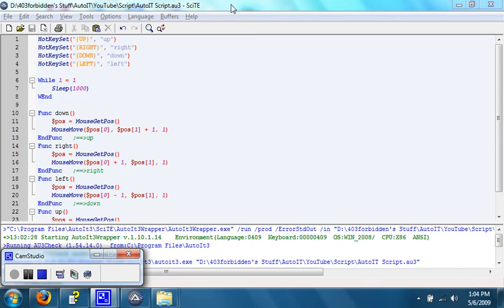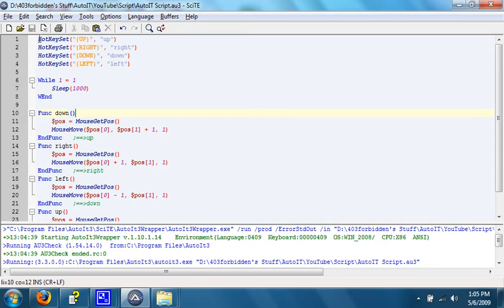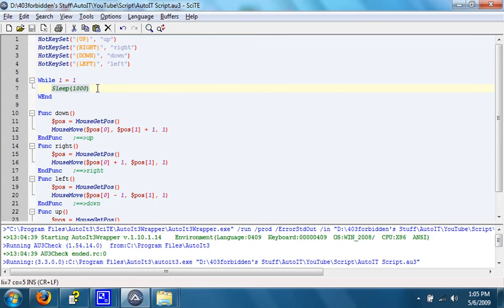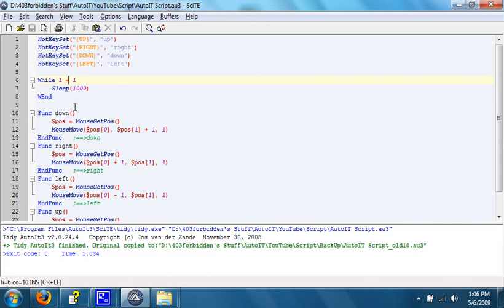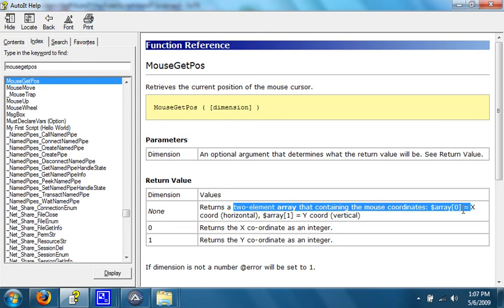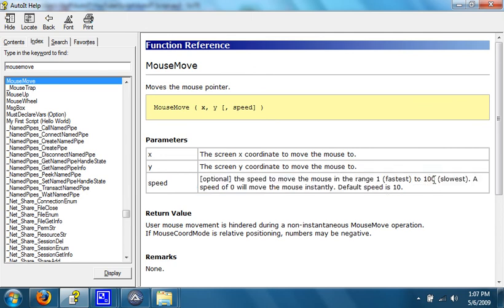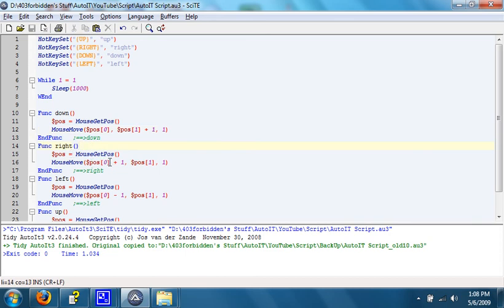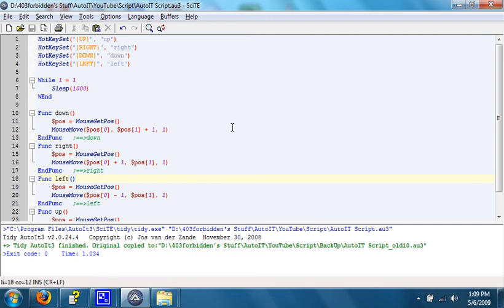AutoIt Tutorial Part 8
My AutoIt Tutorial Part 8 showing a script that I wrote to demonstrate some other functions.